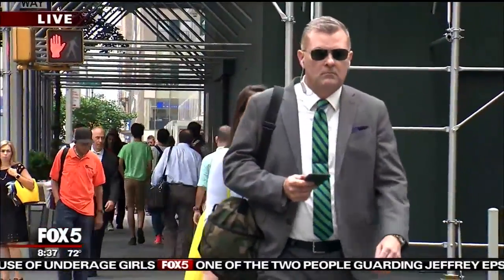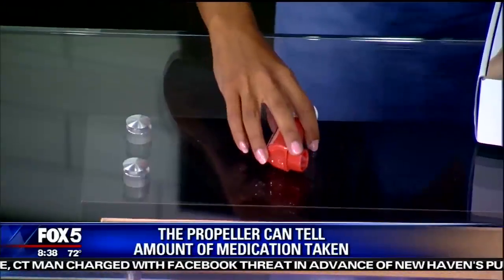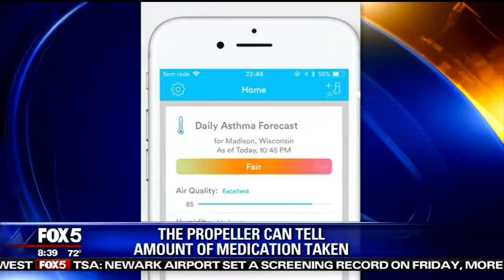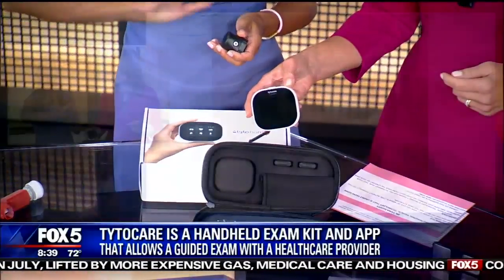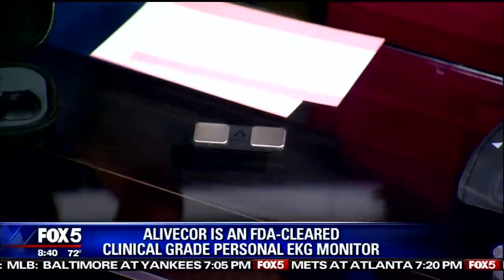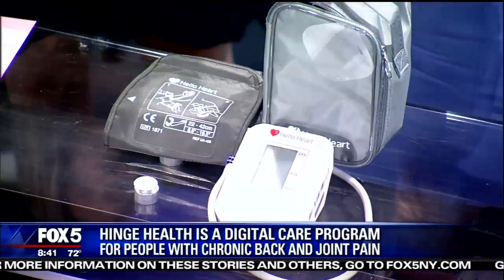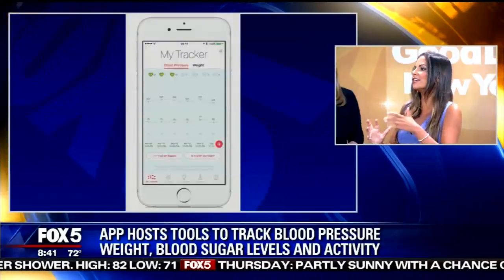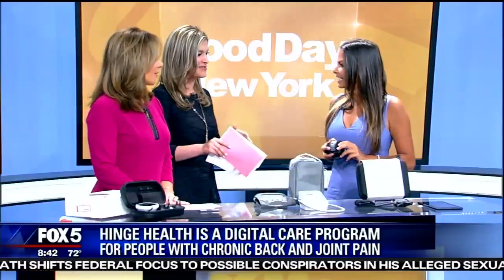Who needs a doctors office anymore?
We can now connect with our doctors from our phones and computers from home---for everything from an EKG to a physical exam! Doctors offices are going out of style...